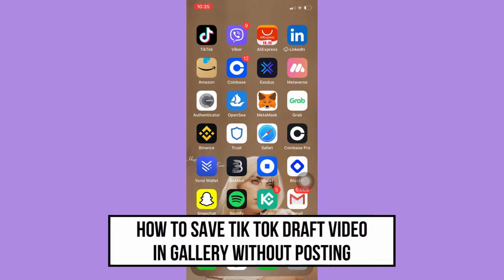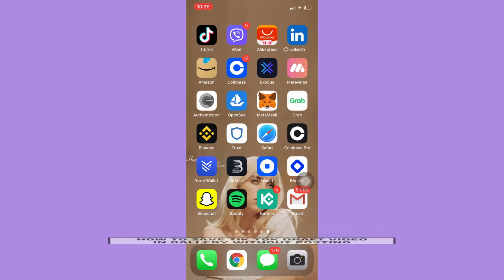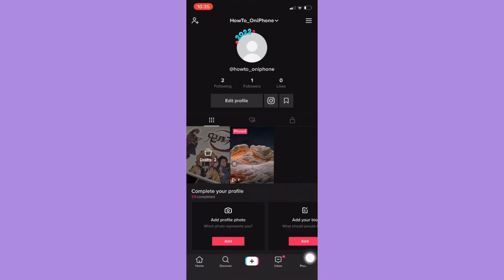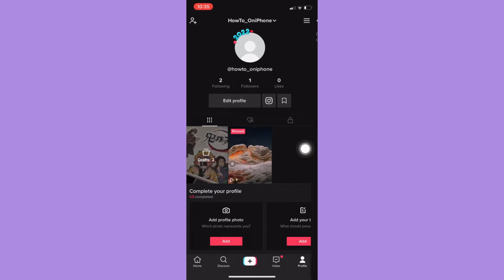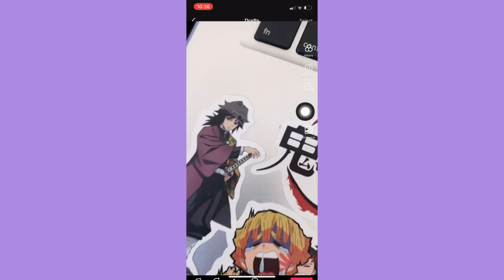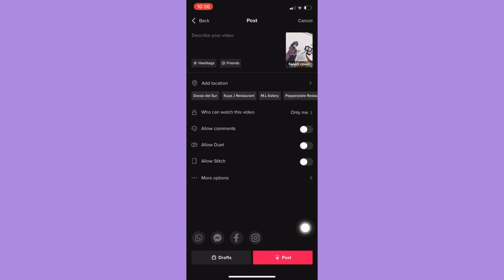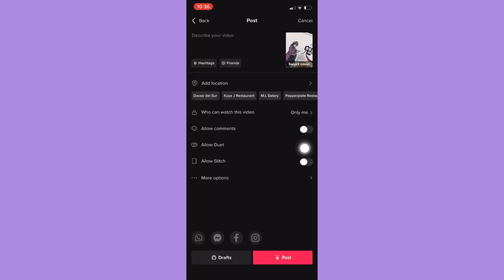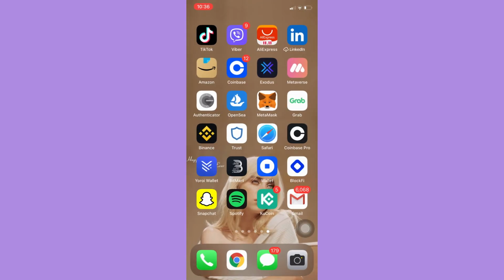How to Save TikTok Draft Video in Gallery Without Posting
Learn How to Save TikTok Draft Video in Gallery Without Posting

In this video, I will show you‎‎‏‏‎ ‎how to save tiktok draft video in gallery without posting